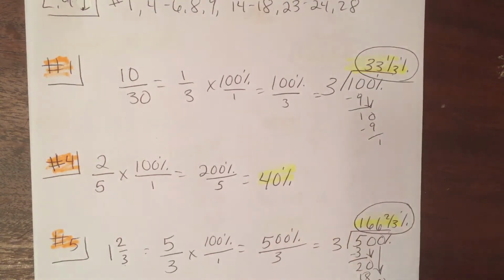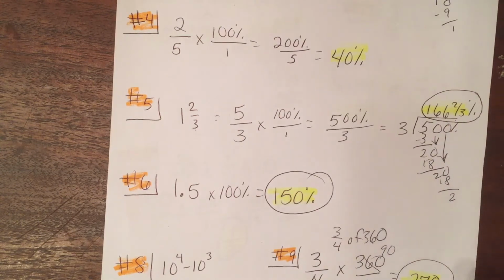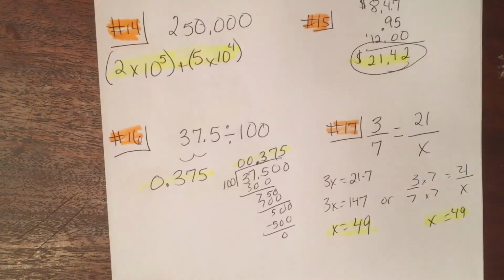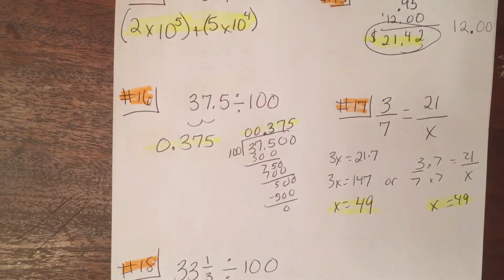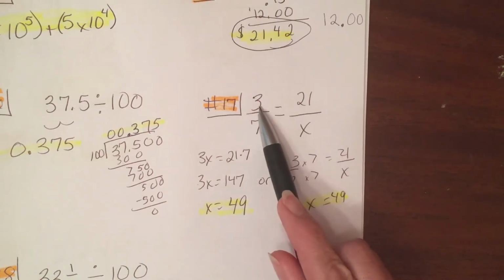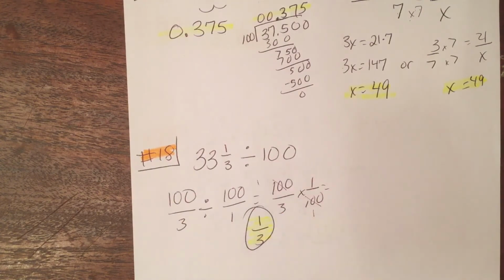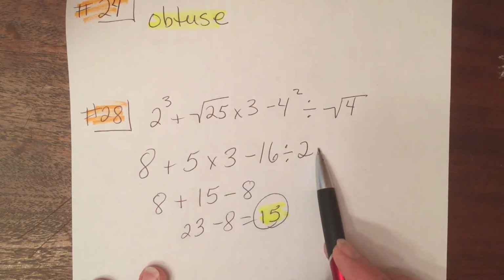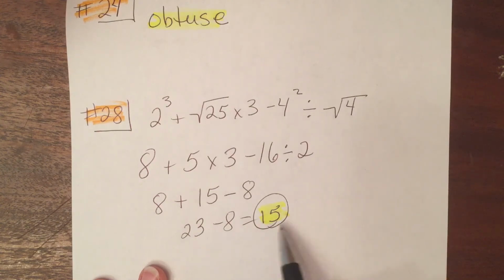6th math prob Lesson 94